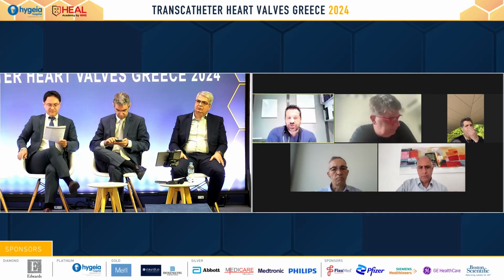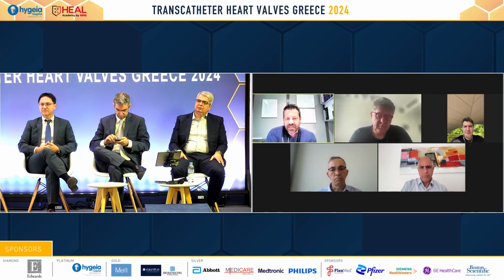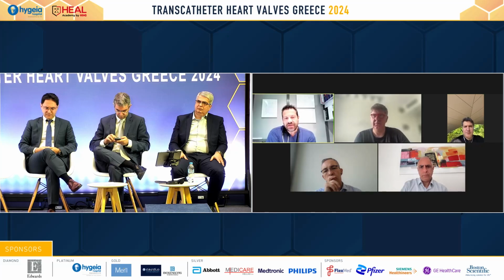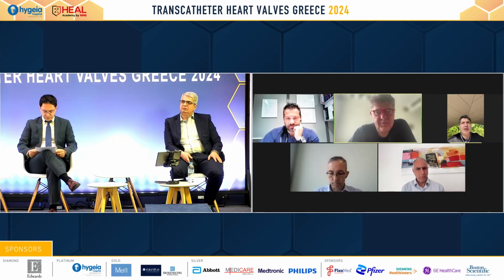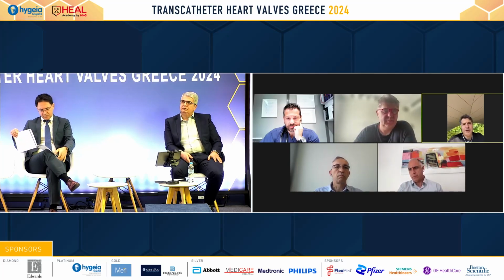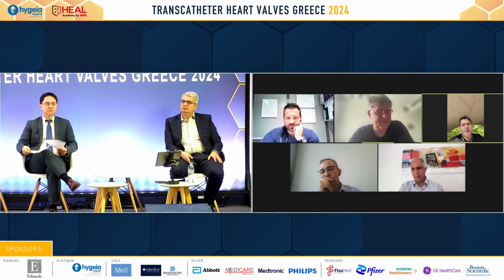Discussion | Mitral Valve Session I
11/5 | Room Greek Local Time
 09:00 - 10:30 | Mitral Valve Session I  09:00 - 09:15 | 1. Patient selection for M-TEER P. Pibarot   09:15 - 09:30 | 2. Imaging in pre and post M-TEER M. Chrissoheris   09:30 - 09:45 | 3. Edge-to-edge repair for MR (DMR and FMR) M. Kasel   09:45 - 10:00 | 4. M-TEER in cardiogenic shock M. Shuvy   10:00 - 10:15 | 5. Surgical techniques for MR P. Sardari Nia   10:15 - 10:30 | Discussion